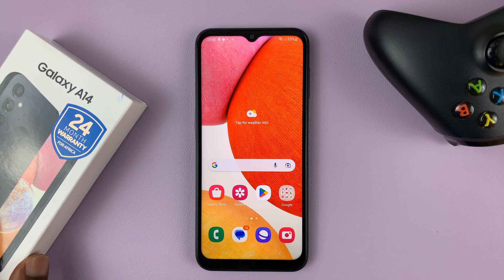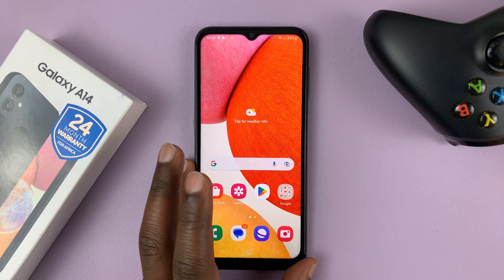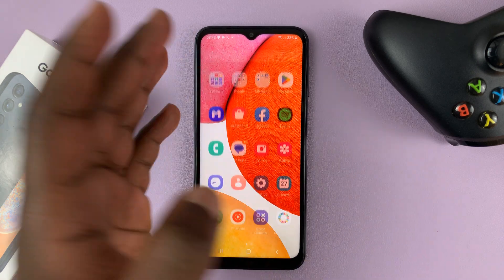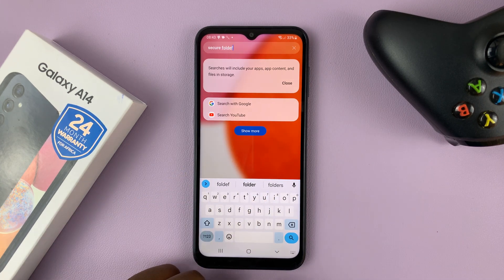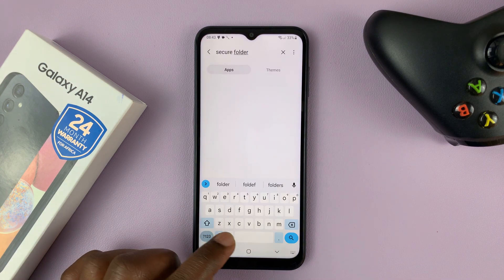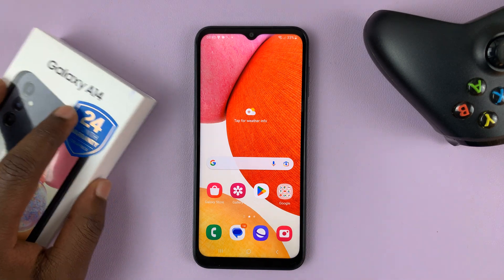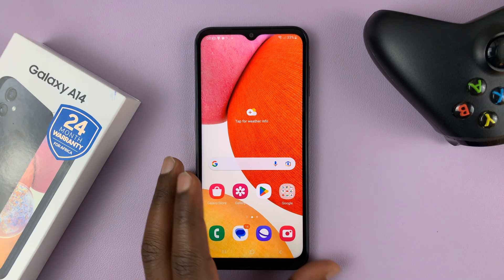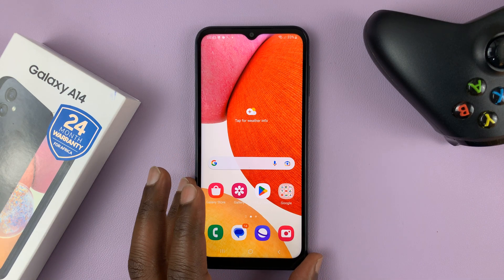Galaxy A14 Missing Secure Folder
Does the Samsung Galaxy A14 have a secure folder? If it does, how can you find it? If it doesn't, why?

What Is the Secure Folder For?
On most Android or even Samsung Galaxy phones, if you have sensitive photos or videos, you can create a secure folder to hide them. With the secure folder created, you can keep the folder hidden from people who are not authorized to see them.

Who can Access the Secure Folder?
If someone has access to your pattern, pin, or password, they can access the secure folder and see its contents. To avoid such a situation, it is good to hide the folder from the home screen and app drawer.

Cell Phone Tripod Adapter